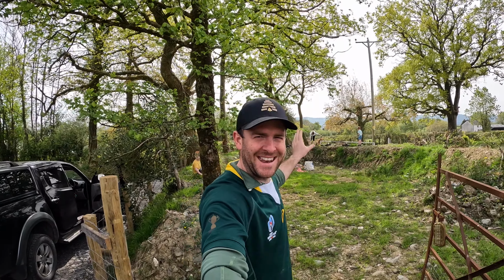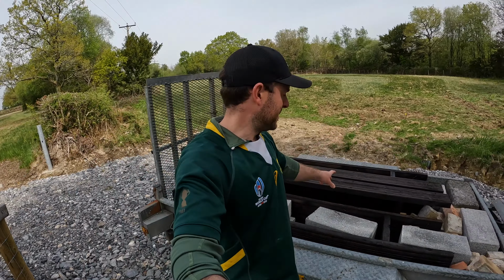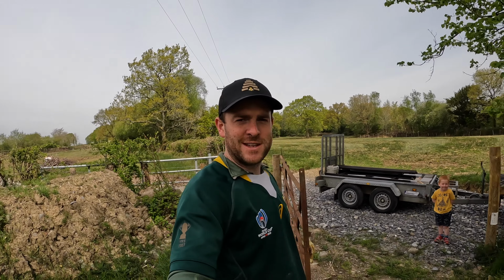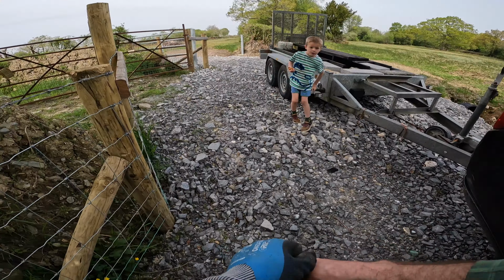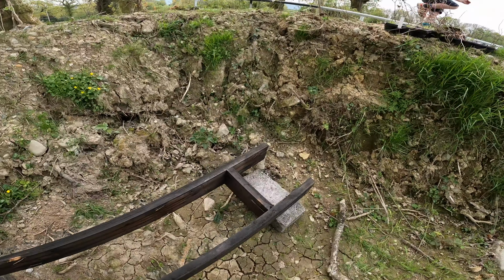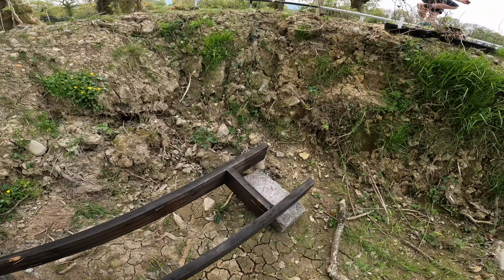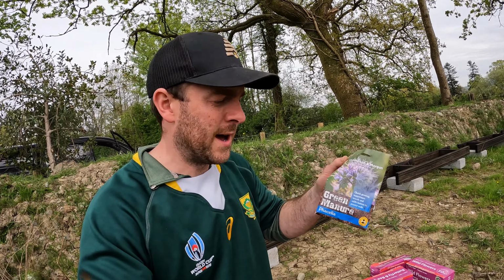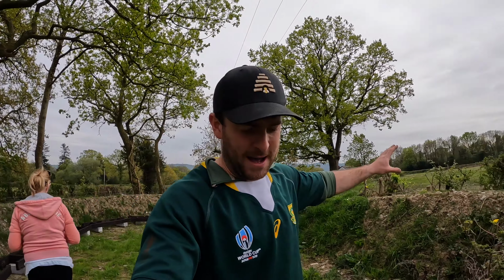Planting flowers & Setting Up Hive Stands In The New Nuc Yard!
In this video were setting up the new nuc yard by planting a new native hedge and planting wildflowers. As well as fitting the hive stands, enough to hold 20 beehives or 40 nucs.

Its really nice to be able to have a stand alone nuc yard. Its makes beekeeping and bee farming a lot easier. All your bee work is in one place.

Its important to keep your beehives off the floor, a hive stand is essential. The damp cold wet floor is no good for your beehive or your bees.